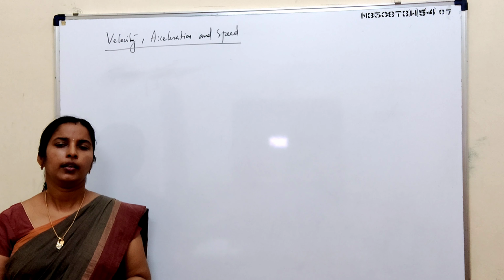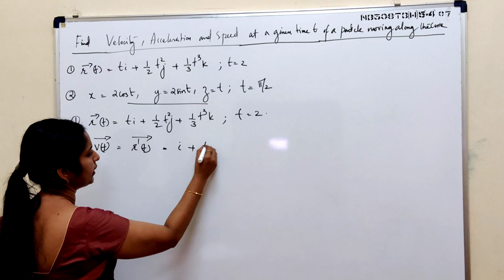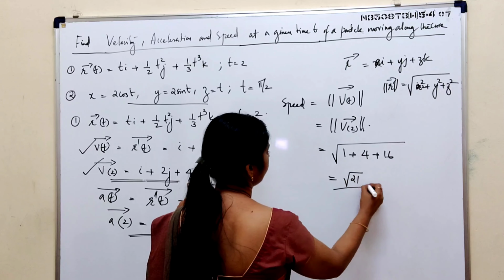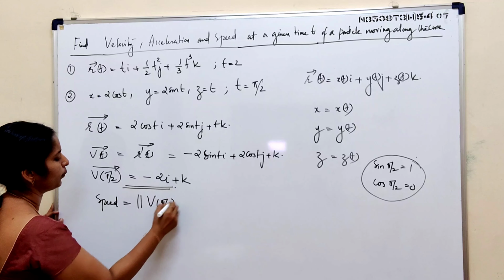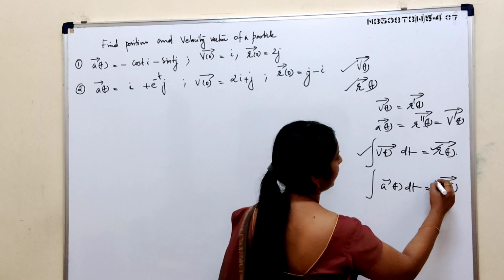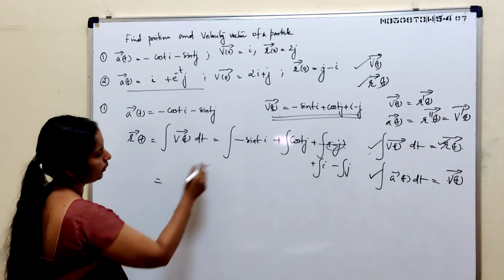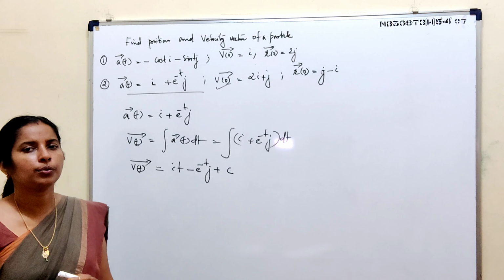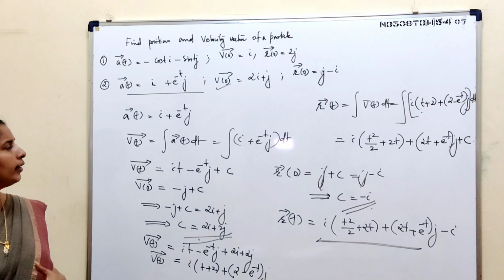Velocity, Acceleration & Speed